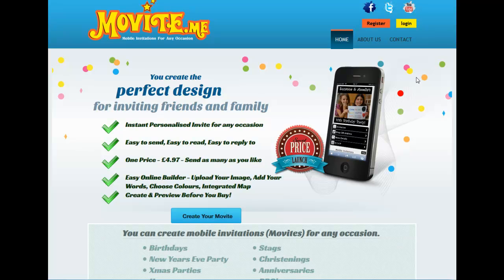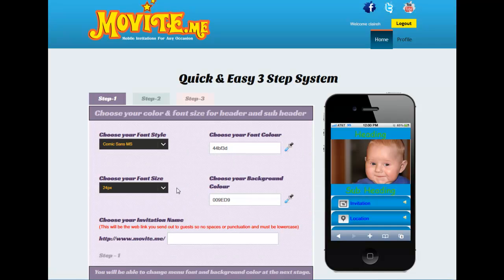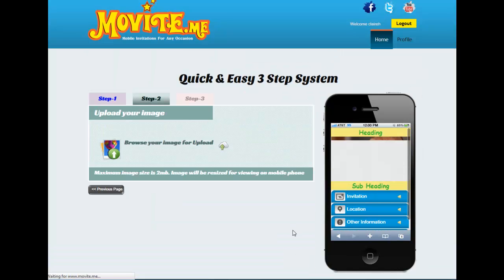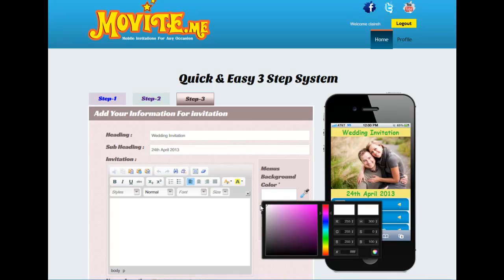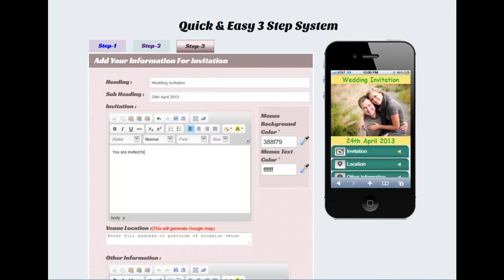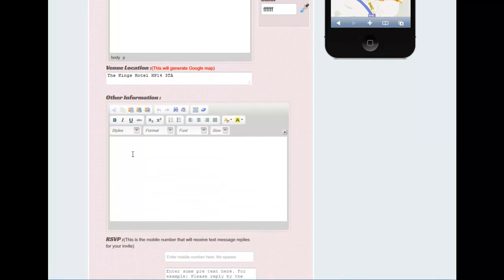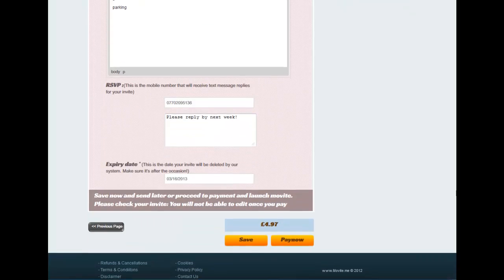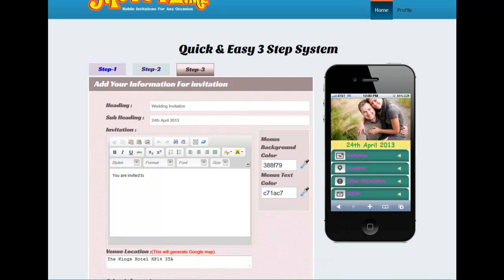How To Make Your First Movite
This video will walk you through how to create your first Movite. Create your personalised invitation for any event that can be viewed on any smartphone